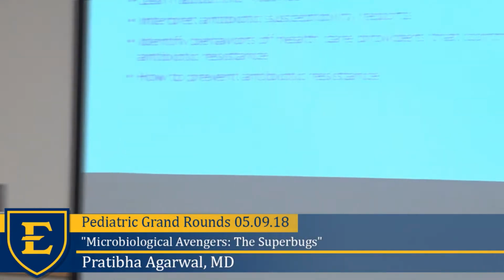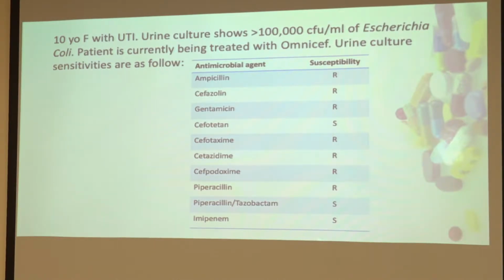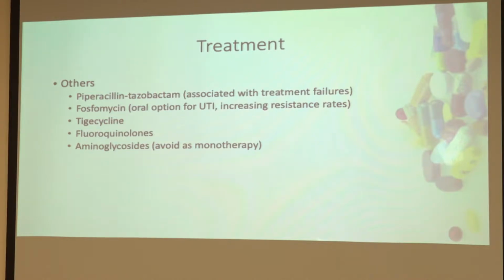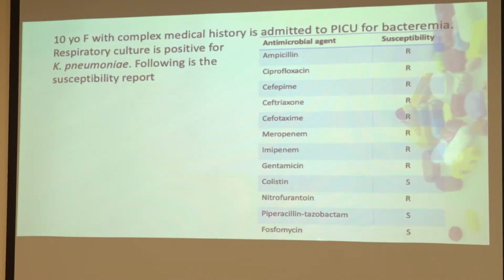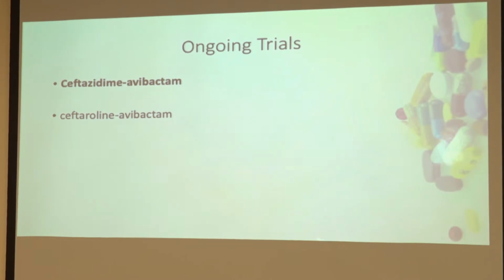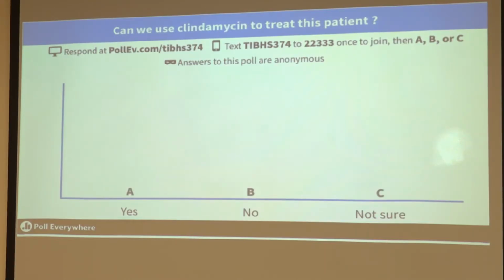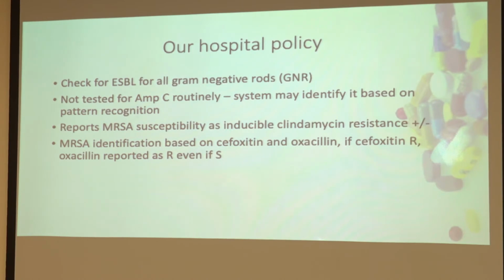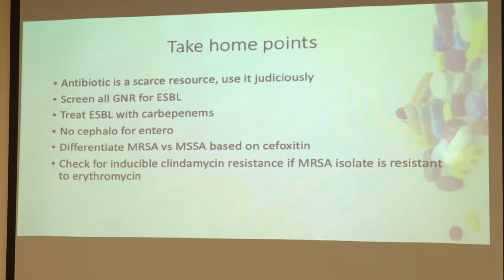"Microbiological Avengers: The Superbugs", Pratibha Agarwal, MD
ETSU Pediatric Grand Rounds 05.09.18